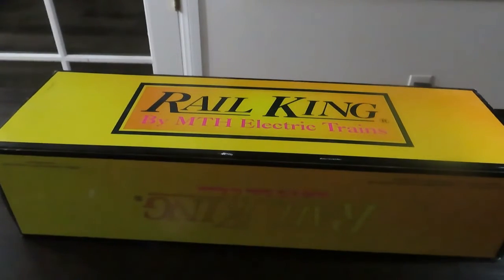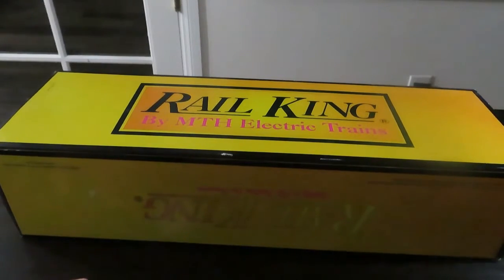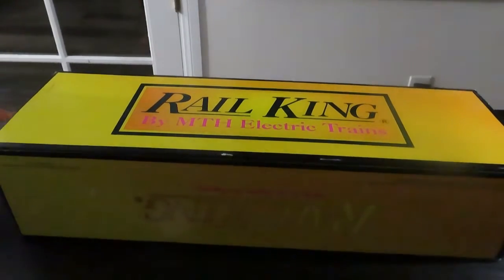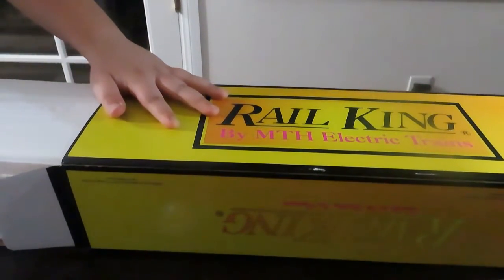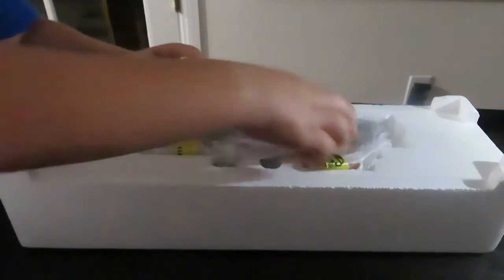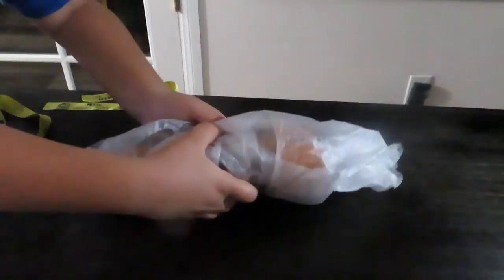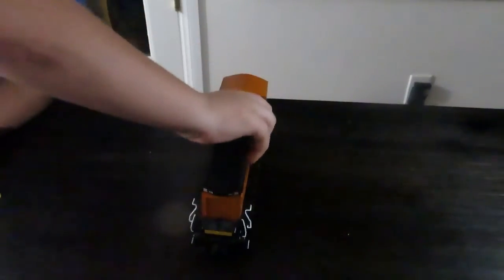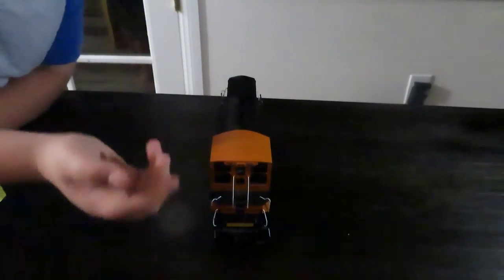Part 1 of 3 of my new train the SW1500 Genset Switcher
Part 1 of 3 of my new train the SW1500 Genset Switcher. Enjoy!